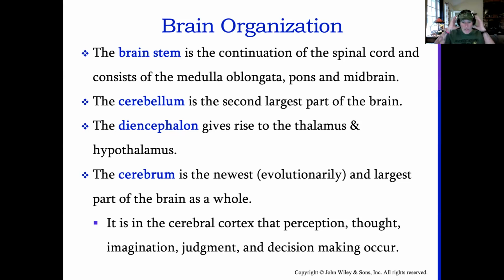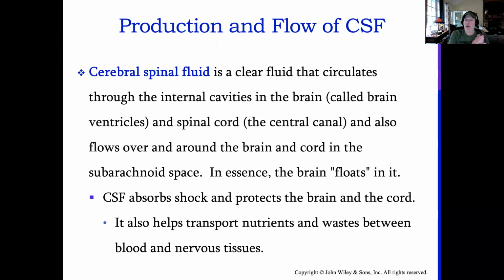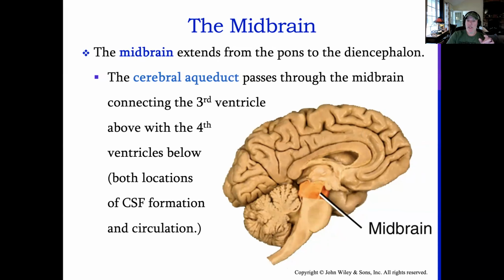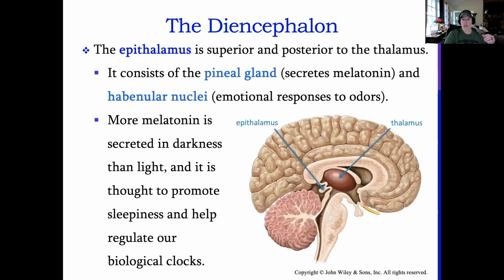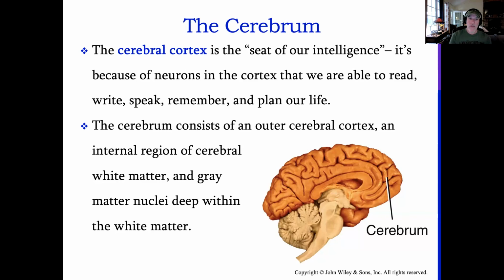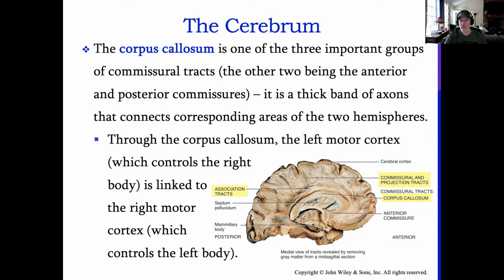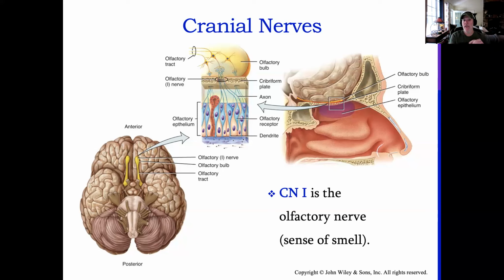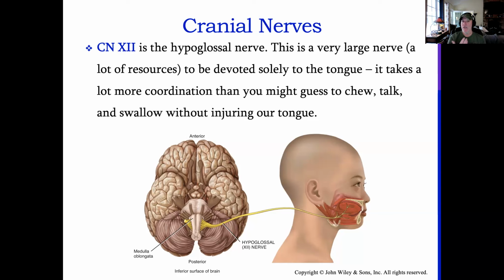BIOL 251/201 11/9/23